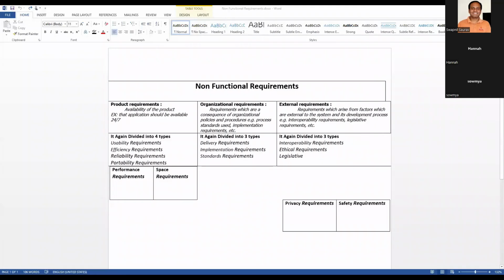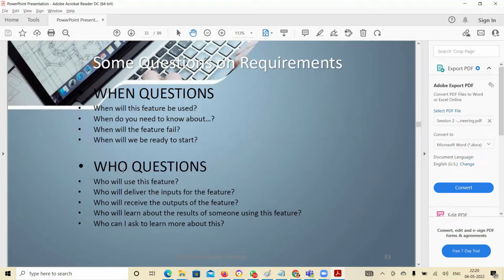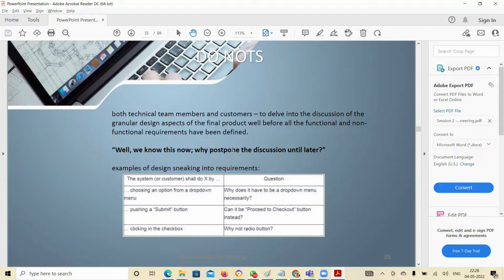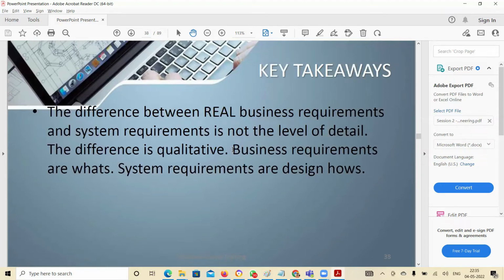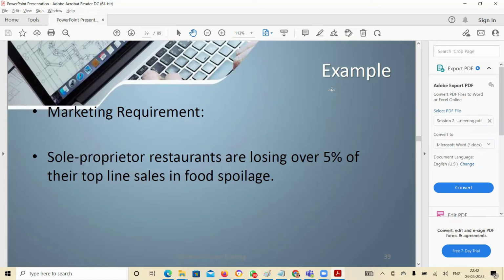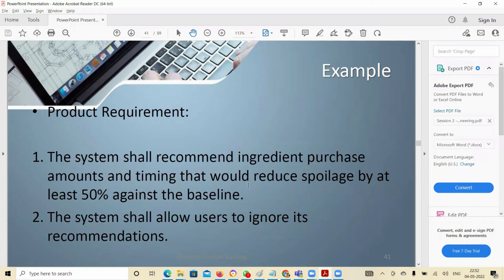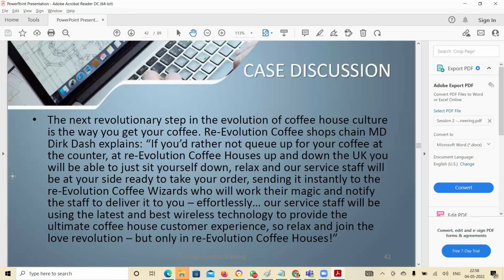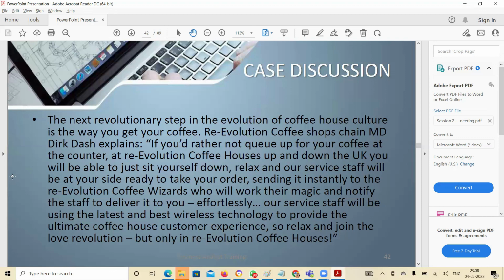Business Analysis Session on Marketing to Software Requirements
BA May 4 Session